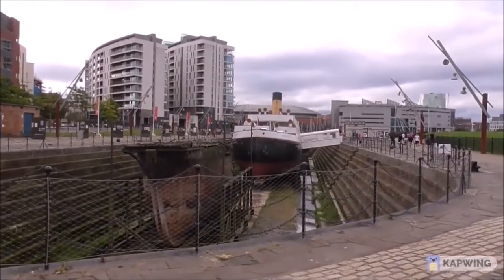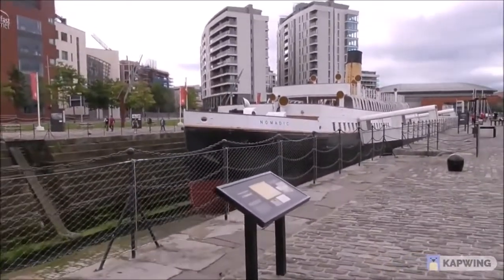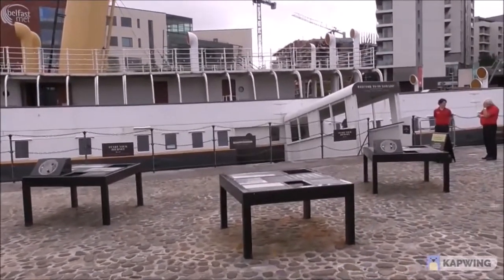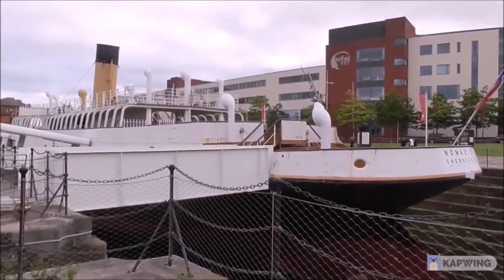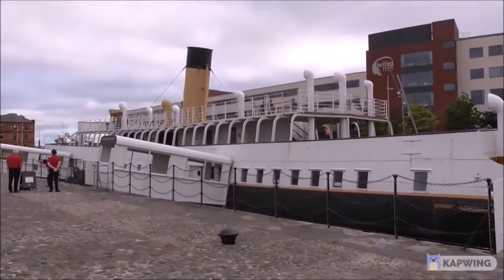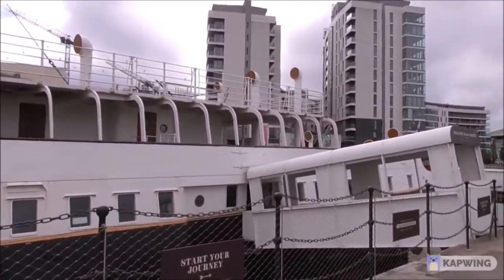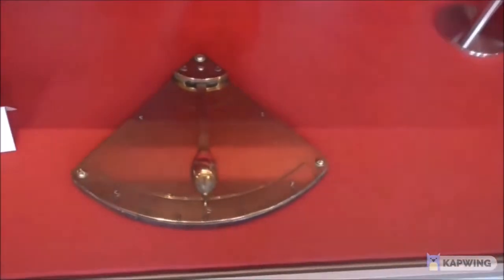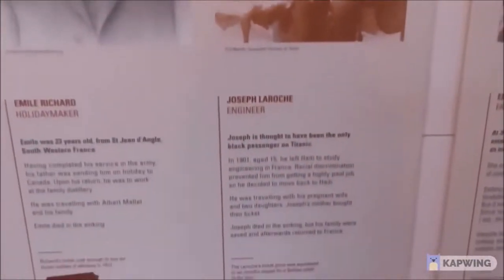My Walk Round the SS Nomadic Belfast Docks Walk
This video is an edited compilation of a number of videos I made on the SS Nomadic over a period of 5 years. I finally decided to put them altogether. I hope you like the end result even though you may have seen some of the footage already.
SS Nomadic is a former tender of the White Star Line, launched on 25 April 1911 in Belfast now on display in Belfast's Titanic Quarter. She was built to transfer passengers and mail to and from RMS Olympic and RMS Titanic. Built in 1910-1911, alongside Titanic at the Harland and Wolff Shipyard in Belfast, SS Nomadic served as a tender for Titanic, carrying first and second-class passengers from the French port of Cherbourg. The ship went on to serve in both World Wars and later a restaurant and party venue in Paris before returning to Belfast in 2006 and being integrated as part of the Titanic Belfast experience in 2015.
She is the only surviving vessel designed by Thomas Andrews who also designed those two ocean liners, and the only White Star Line vessel in existence today.